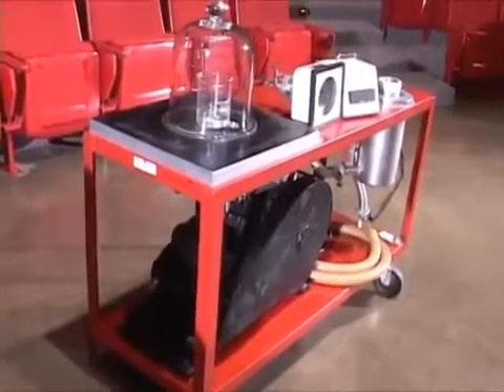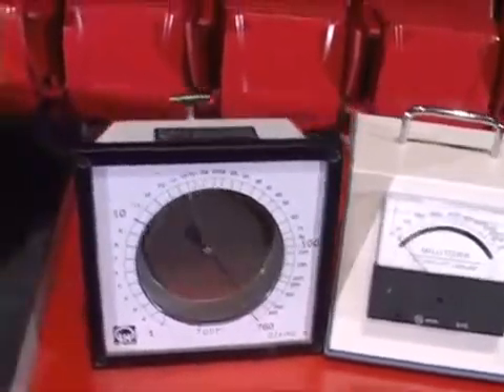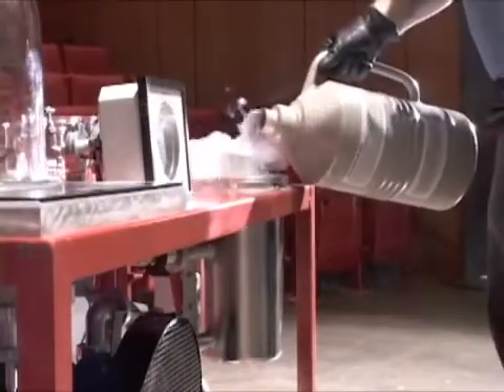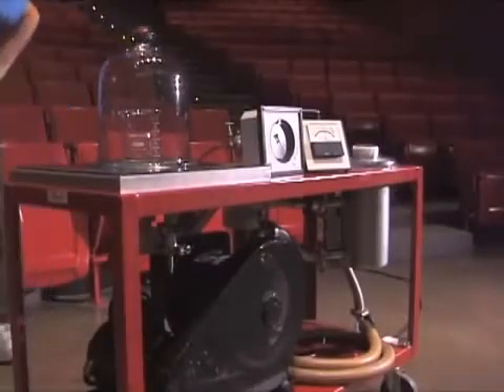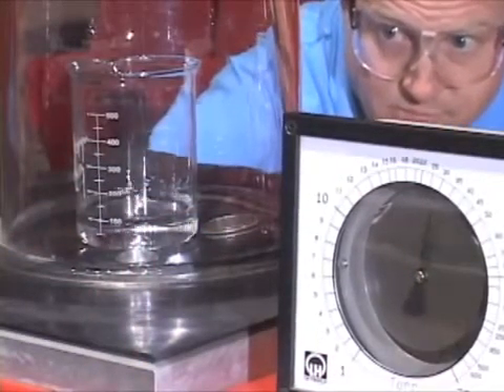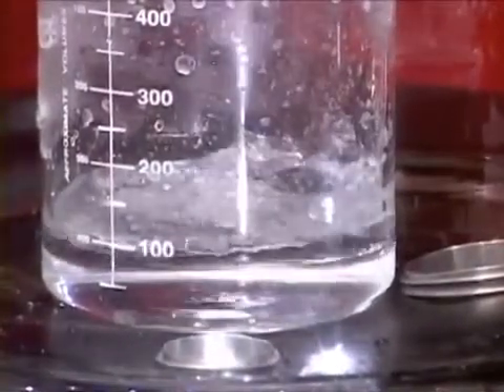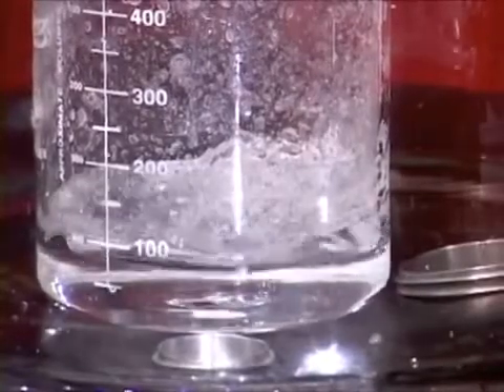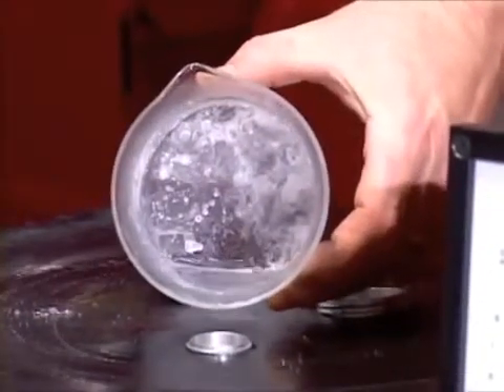Vapor Pressure of Water Experiment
The vapor pressure of water is the pressure at which water vapor is in thermodynamic equilibrium with its condensed state. At higher pressures water would condense. The water vapor pressure is the partial pressure of water vapor in any gas mixture in equilibrium with solid or liquid water. As for other substances, water vapor pressure is a function of temperature and can be determined with Clausius–Clapeyron relation.